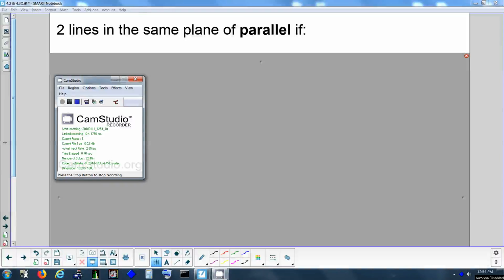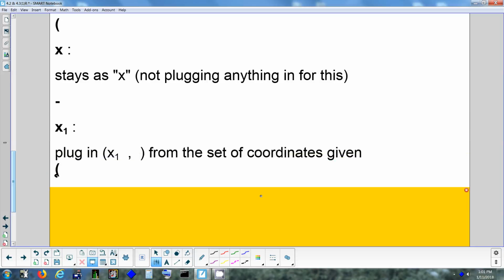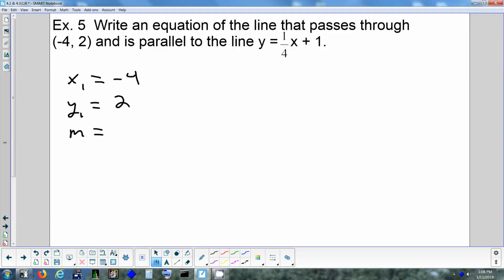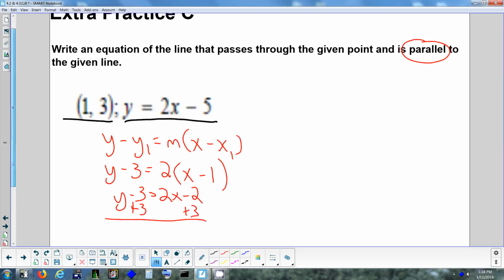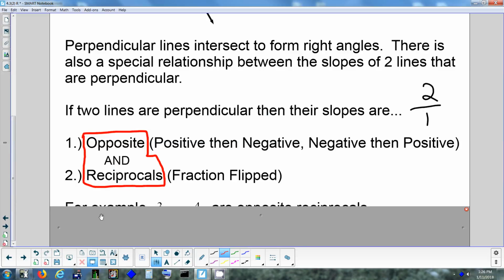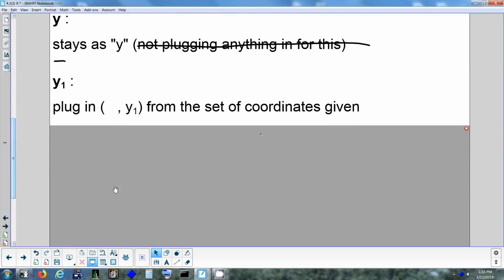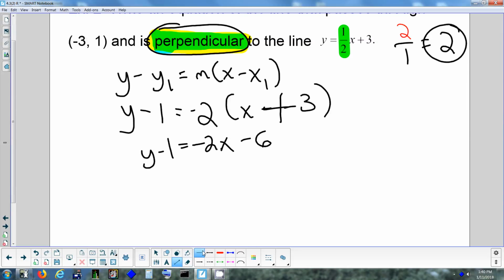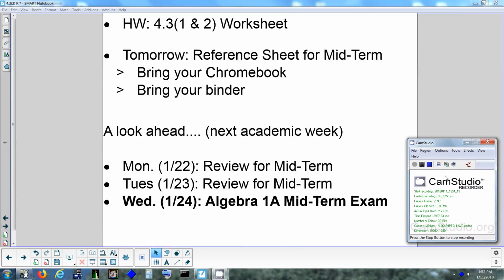4.3 Writing Equations of Parallel & Perpendicular Lines 1-11-18